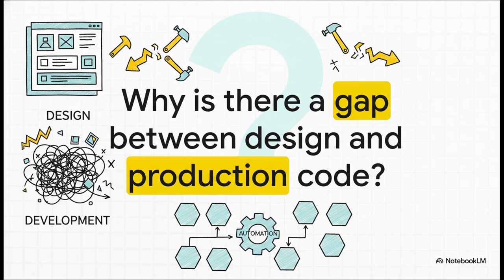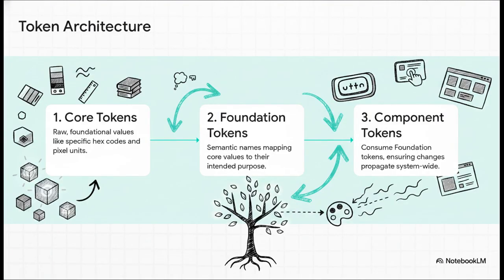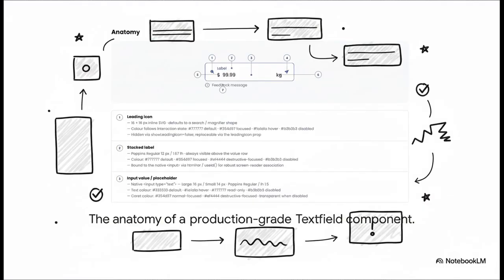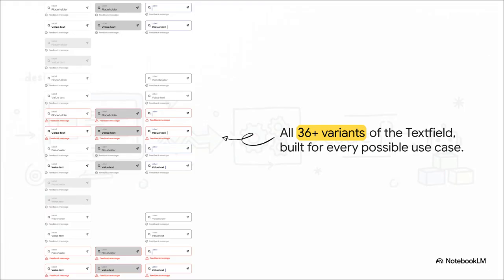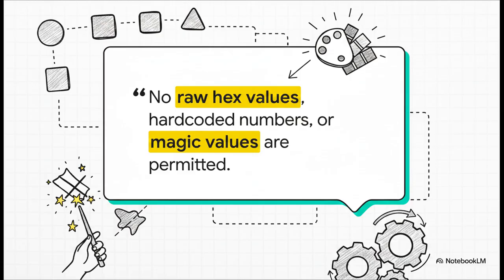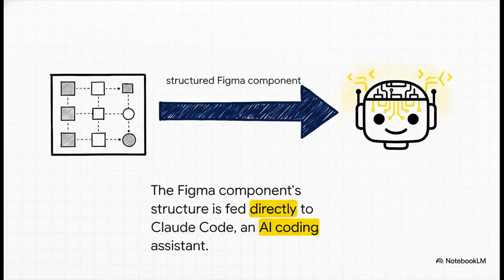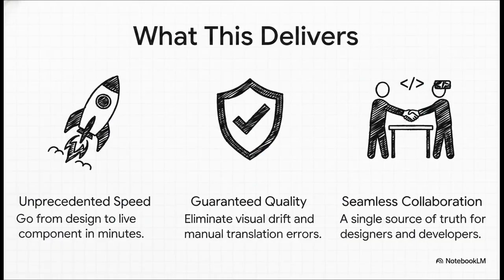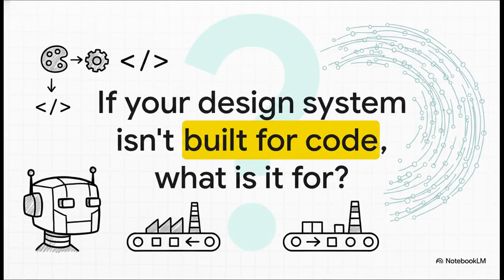Claude Code Design System Workflow - Building a code generation ready Design System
Can AI build a professional-grade design system? In this video, I’m breaking down my exact workflow for creating a massive, code-ready design system featuring over 2,300 variants. By leveraging Claude and the Figma MCP (Model Context Protocol), I’ve bridged the gap between static design and production-ready code faster than ever before.

Whether you're a UX designer looking to automate the "busy work" of component creation or a developer wanting to see how LLMs can streamline Figma workflows, this deep dive is for you.

What we cover:

Setting up Claude with Figma MCP for seamless integration.

Prompting for complex component logic and variants.

Exporting and syncing designs to Storybook for a true "Source of Truth."

Managing 2300+ variants without losing your mind.